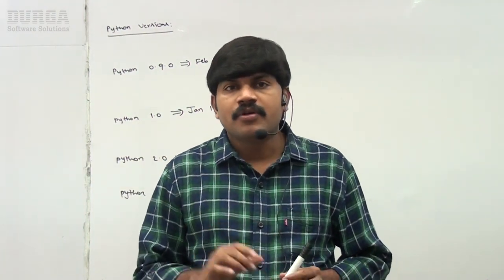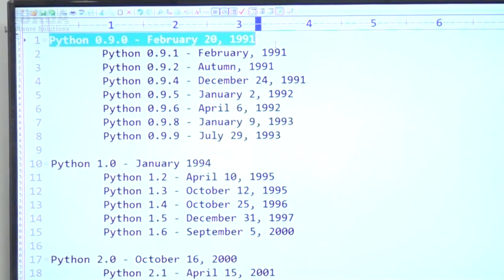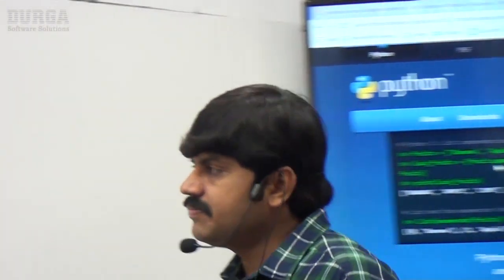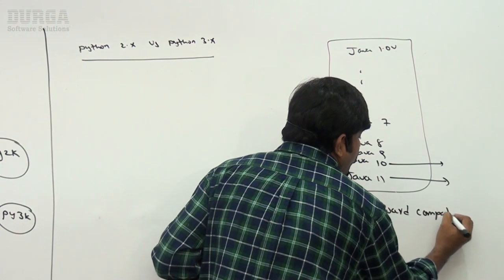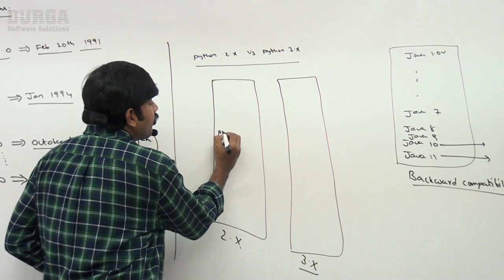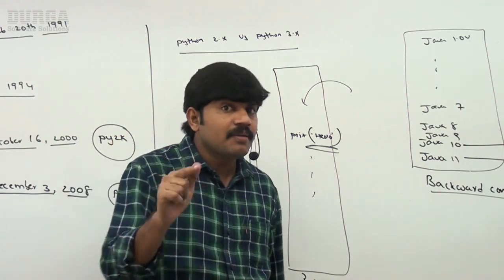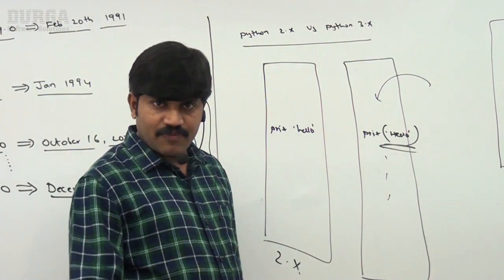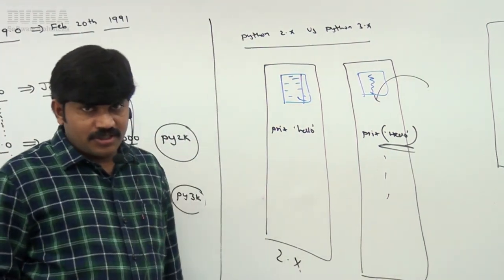Python Coding 2024 - 12 Python Versions